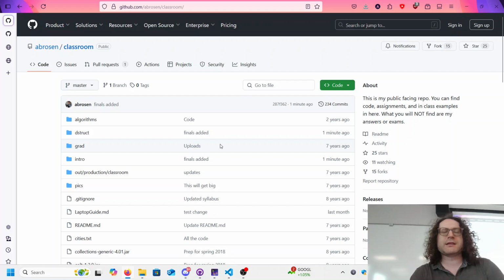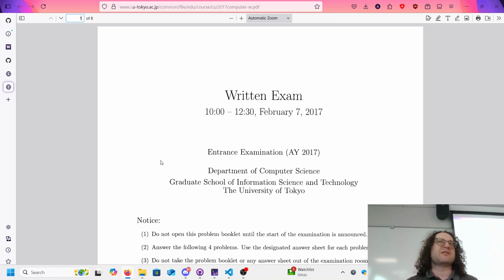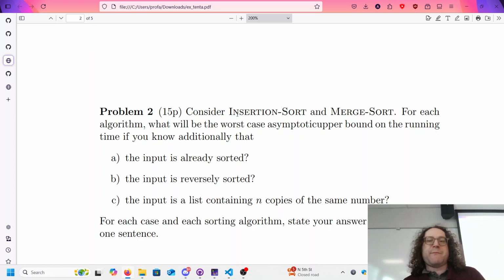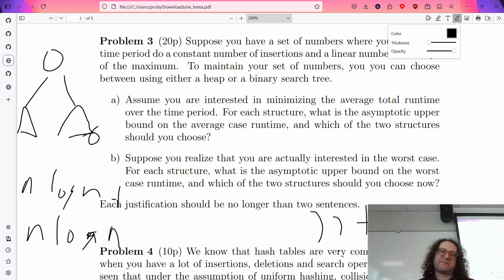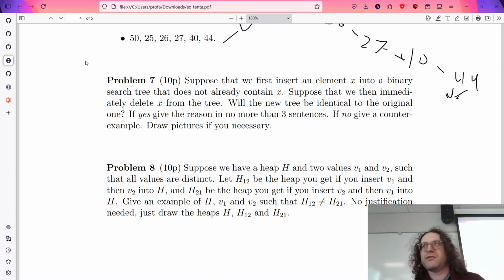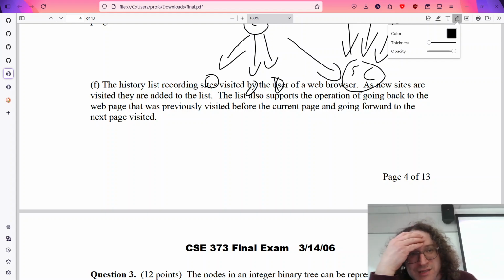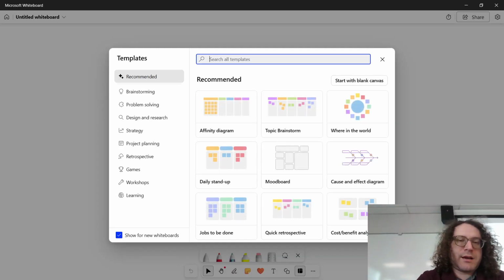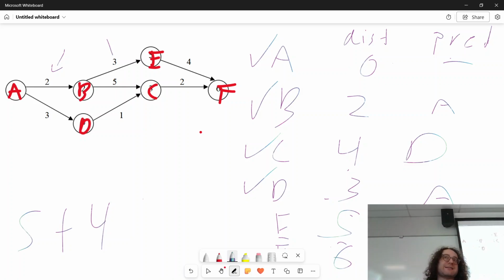4/22 Final Exam Review